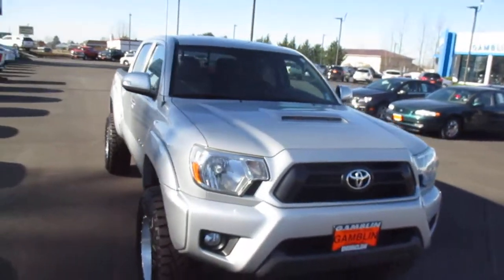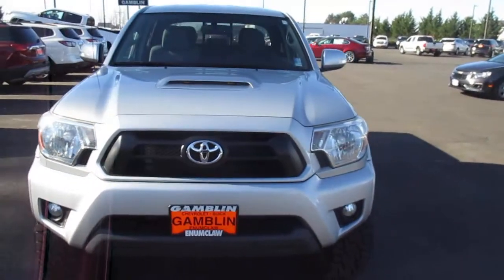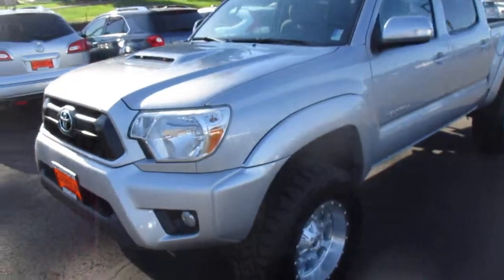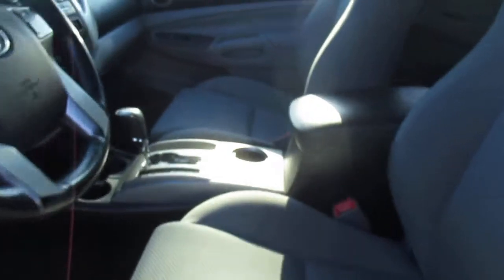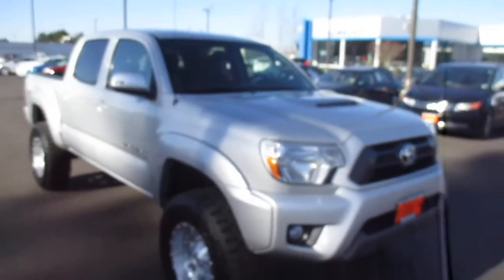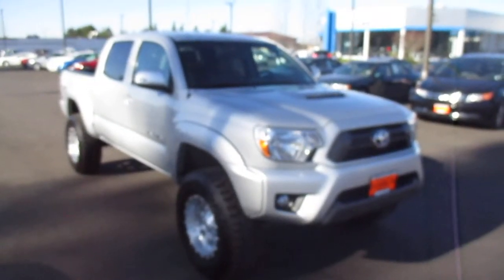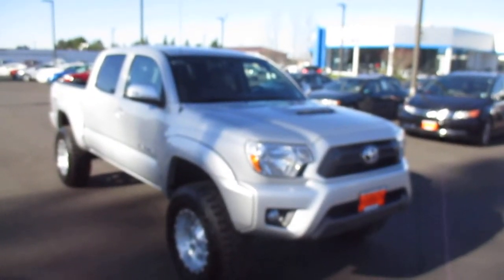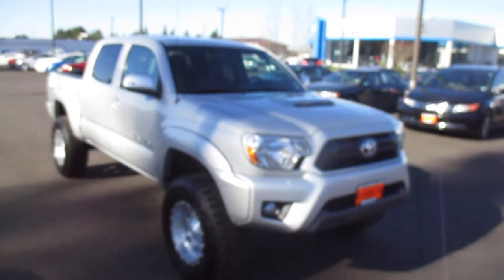2012 Toyota Tacoma Double Cab Short Bed 4WD - Enumclaw Buckley, WA V4482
1 OWNER. This 2012 Toyota Tacoma Double Cab Short Bed 4WD comes equipped with TRD SPORT PACKAGE, BED LINER, PREMIUM WHEELS, SIRIUS XM SATELLITE RADIO, BACK UP CAMERA, BLUETOOTH WIRELESS and TOW PACKAGE. This Silver Streak Mica Tacoma is fitted with a 4.0L V6 Engine matched up with a 5 Speed Automatic Transmission. ONLY 39,972 Miles! EPA 21 MPG Hwy/16 MPG City! KEY FEATURES INCLUDE: 4x4, Satellite Radio, iPod/MP3 Input, Bluetooth, CD Player. MP3 Player, Child Safety Locks, Electronic Stability Control, Bucket Seats, Brake Assist. VEHICLE REVIEWS: CarAndDriver.com explains "Like a dodo that rules at calculus, the Tacoma is among the best of a nearly extinct species: the mid-size pickup." for a full list of vehicle pictures and options, as well as the rest of our new and pre-owned inventory. Art Gamblin Motors takes trade- ins, paid for or not, and we will pay TOP DOLLAR for your trade-in. Save hundreds with LOWER SALES TAX! Our sales tax is almost 1% lower than most King County car dealers and over 1/2% lower than most Pierce County dealers. Our average new vehicle owner, without a trade-in, saves over $350 in sales tax verses Puyallup, Auburn, Renton and Seattle. Options, pricing and availability subject to change. Every effort is made to make sure the vehicle model and options are correctly described, but errors can occur. Customers are responsible to verify vehicle content and description before they buy. Dealership is not responsible for errors in description or content. Art Gamblin Motors has been a trusted family owned and operated dealership in Enumclaw, WA for 45 years. Google us and check out our reviews to see why you should do business with Gamblin Motors. All vehicles are one of each. Sale Price does not include sales tax, license and a negotiable $150 Documentary Service Fee may be added to the sale price or capitalized cost. HABLA ESPANOL!